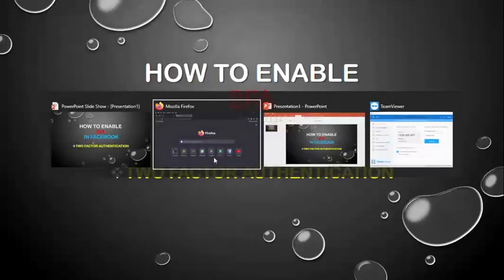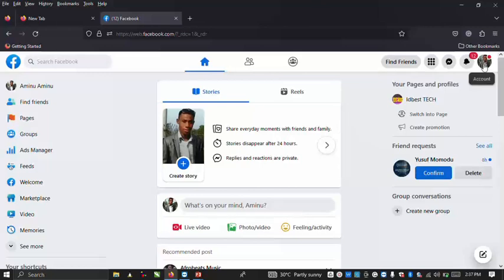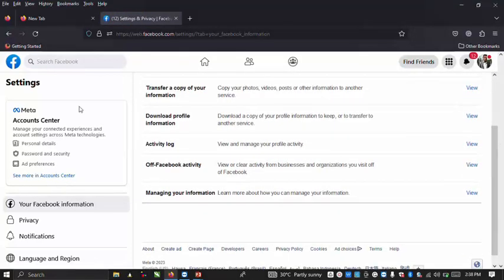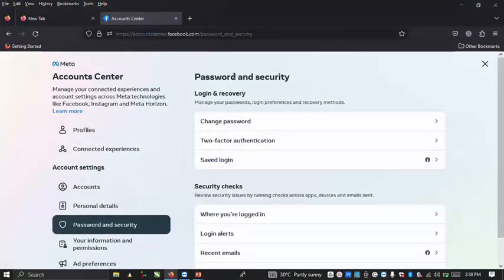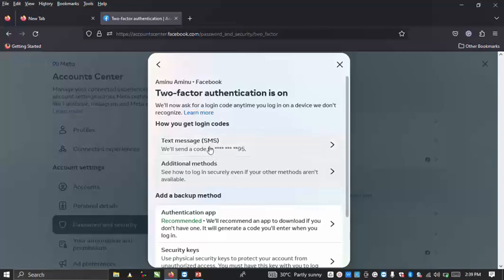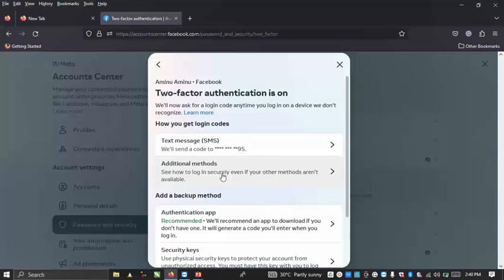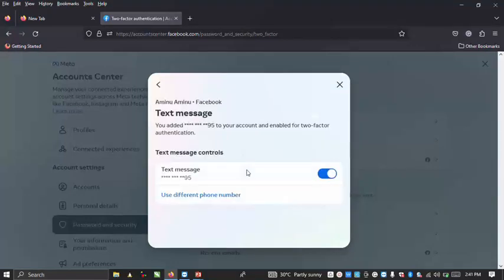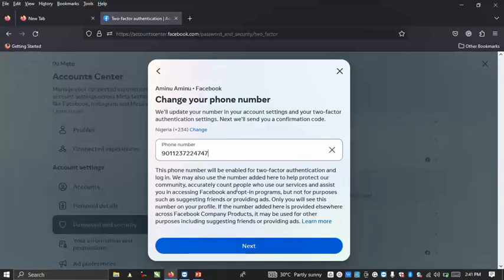How to Protect Your Facebook Account from Hackers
This Tech tutorial video will aid you on how you can enable Two Factor Authentication(2FA) an additional security measure to help protect your facebook from hackers or being used for fraudulent activities or scammers